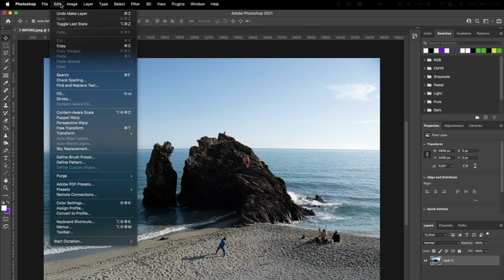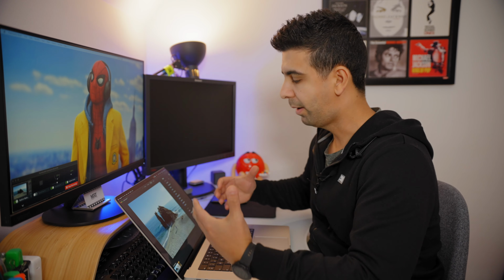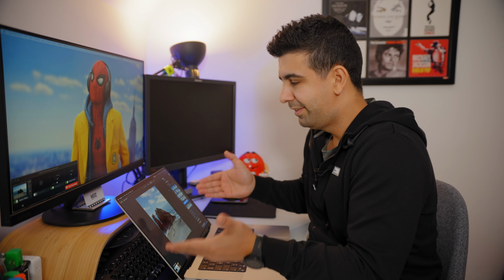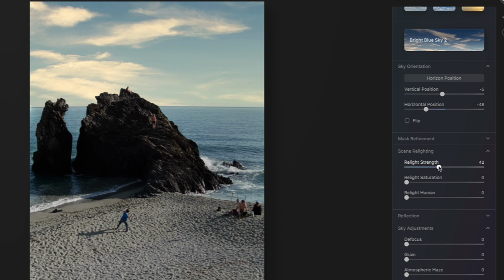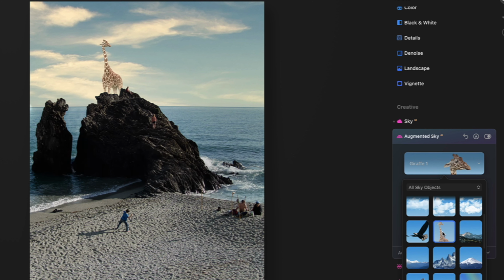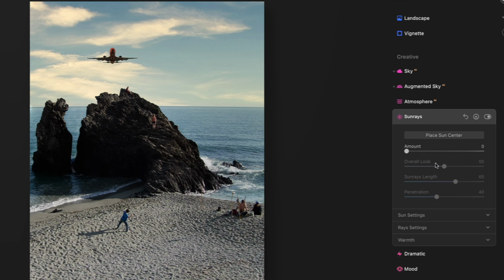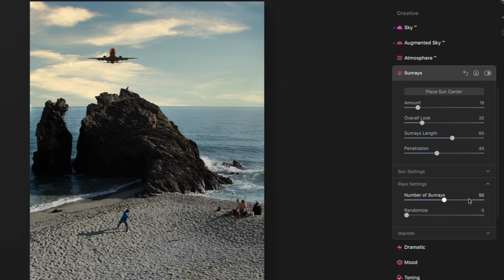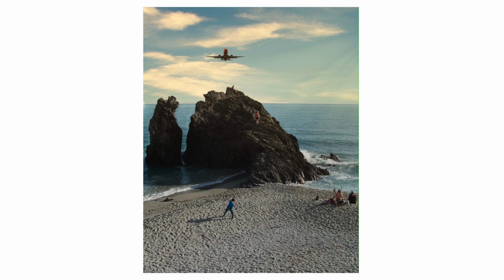How to Replace Sky in ANY Photo with Luminar AI | But do it Right!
Replacing the sky of any photo in Luminar AI is a fast and smooth process. If Photoshop is scary for you or maybe you want to finish your task faster, Luminar AI is a great and relatively cheap tool to work with.

In this video I show you how to replace the sky of your photos in Luminar AI but also how to do it properly because you can easily get carried away with the abundance of options and settings.

MY GEAR:
MacBook Pro 16" M1 MAX
Sony A7Slll
Lumix G 14mm F2.5 ASPH.
K&F Concept Variable ND Filter (ND 2-400)
GoPro Hero 7Black
Røde Lapel microphone
Aputure RGB MC
SmallRig 2999 / for A7SIII
Lowepro  ProTactic 450 AW ll